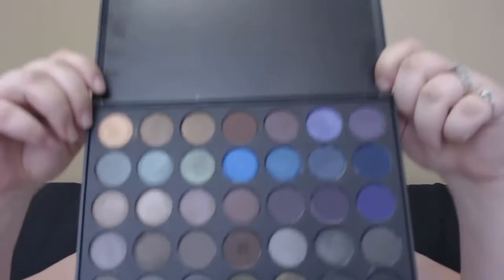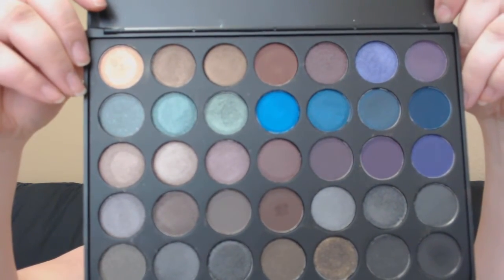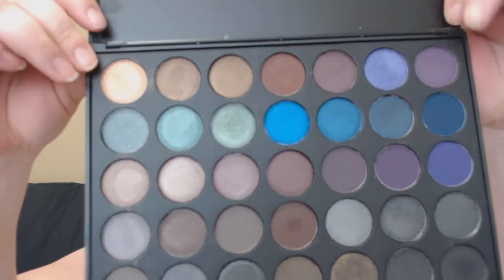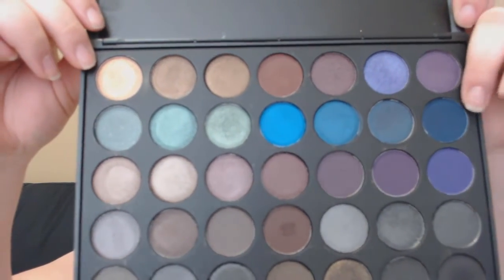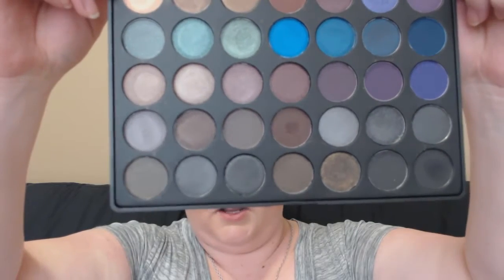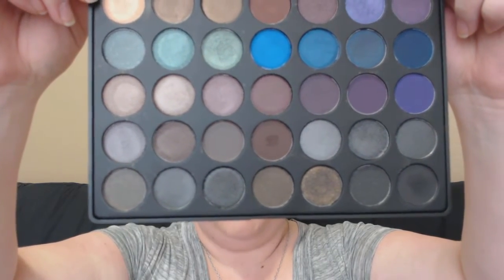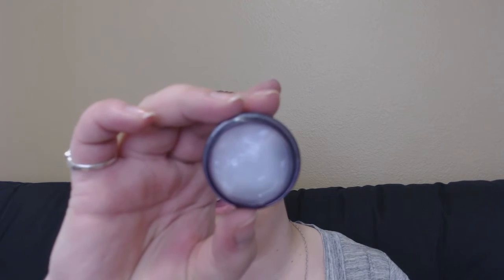October Favorites 2016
Hey guys! Here are the products I have been loving in the month of October.  Enjoy!

Products Mentioned:
Borjouis Healthy Mix Serum 53
bareMinerals Original Foundation Fairly Light
Smashbox Photo Finish Primer Water
Mac Prolongware Concealer NW20
Sleek Blush Pomegranate
Essence Make Me Brow 03
Nyx Jumbo Eye Crayon Black Bean
NYC Waterproof Eyeshadow Stick White
Morphe 35D
Sephora Color Switch by Vera Mona
Clinique Take The Day Off Cleansing Milk
Tarte Drink of H2O